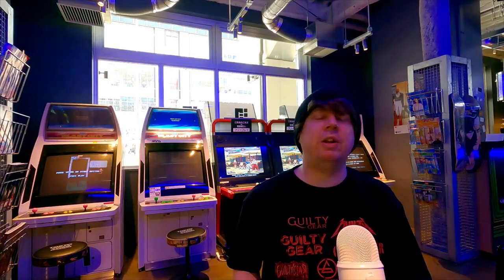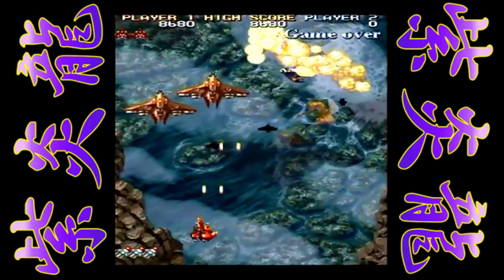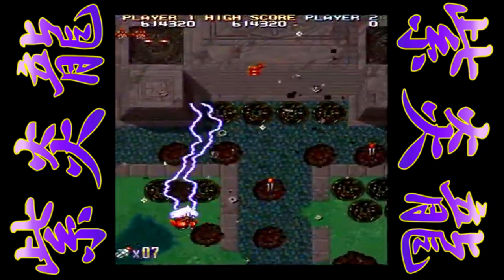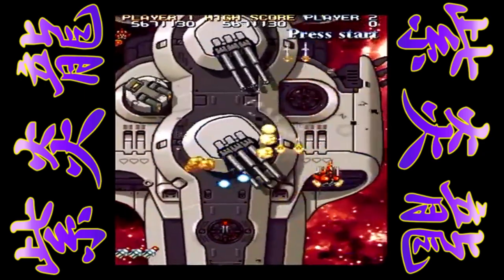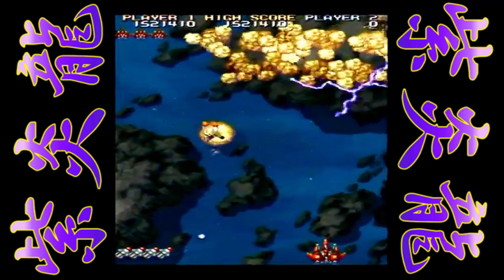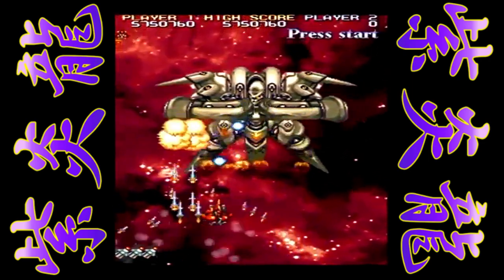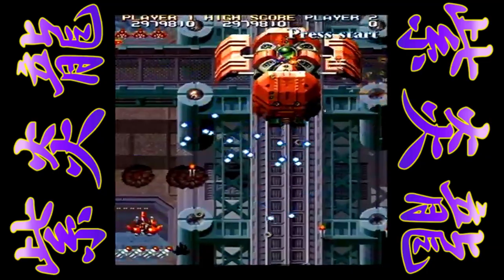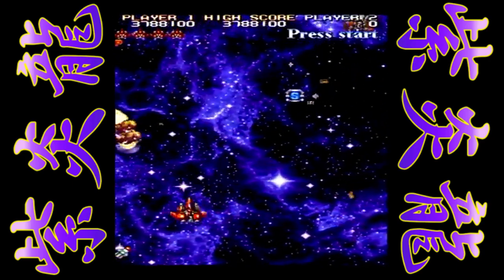SHIENRYU for Sega Saturn | Import Game of the Day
Today's dose of Japanese gaming goodness is yet another fantastic shoot em up for the Sega Saturn, and one that I find to be quite underappreciated. It takes a lot of cues from the Raiden series, and that's just fine with me.

Mike Keppel
Lauren Runeckles
Tkyo Sam
The Anonymous One (you know who you are)
Joury (Griselbrand666)
Armando Cornejo
Garron Tungate
Edwin Rivas
G Medina
BoxerB
Fernando Rivera
Robert Dickenson
Nolaan Sinjaria
Travis Sisco
Matthew Price
Jarmo Seppanen
Relik
Ozzie Caballero
Transient Image
Patrick O’Brien
Cale Woodley
Curt Immerfall
Kev
Mr Adam S Hinton
Dave Hicks
Nick Raven
Sean Beyer
William Hetherington
Lawrence Poon
Larry Anderson
Adam Francis
Chun-thickums85
Nelson Parra
Stafford Bawler
Marray Lane
Gomadan
Darrick Speelman
Flapper
Ethan Huskins
Reluctant Hero
Chris Stewart
Mike Murrell
Romain Gosse
Kris Houseton
Chris Misener
Jake Whitford
Brody Stern
Jamar Nicholas
Tom Landolt
Chopemon
Akikyo
Scott
Nick Moore
Jose Lopez
Dozy_de
P85
Razshambo
Maxime
Joshua Morales
Shadow Caster X
Robert Whipple
Quentin
Brian Paduwan
Nicholas C. Abrams
Cole
Sebastian
Benjamin Estrada
Oikonomakis
Chris McDonald
Nick Box
Samurai Sam
Daryl Brock
Matthew Price
Bryan Stewart
Scott Boyce
Lowry Sweney
Ed Pickering
Luke Williams
Wesley Verheyen
Bjorn Fahler
Irving Morelos
Jeremy Satzer
Pocket Full of Games
Virgil Nadasan
Benjamin Widdowson
Mark G
Retro Remy
Joan Massanes
Mark Johnson
Daniel Schumorek
Lala
Ar
Matthew Villain
TheExperienceShare
Polygon Arcade
Radis
Rodolfo Urrea
Igor Kostennikov (KID_87)
Gabriel Perez
Sean Connolly
Jeffrey Pierce
Juan Manuel Sandoval Jr
Roger Werner
Kyle Luckner
Adam Komar
Pedro Polina Jr
Naveed Mohebbi
GT Breaker Man
David O’Dell
Supa Nintendope
Jeffrey Pierce
Joan Massanes
Marco K
Lynn
Joseph Martinez
Makis M Luckers
Scott Kubish
Manoel Neto
Aaron Blank
Baudelio Muro Samano
B Mouse
Anton Portnoy
Andy Laird
J. Martinez
EightBit
Gerald Shepard
Eric Gonzales
David Witte
Wasted Space
Jake Hughes
Benjamin Estrada
Rob-Phresh
Alyssa
Ulises Velasco
Tao Sterling Kayer
Dakota Szabo
AC Skywalker
Kevin Godfree
James Bacon
Foxy Rosenwinkel
Tenious Tza
Madone0525
Josh Espinoza
A Cool Dude
Filipe Rego
Louis Zezeran
Don C-H
Kaiju J
Josh Espinoza
Ross
Miles Fraser
Thomas Crew
Joseph Kemmer
Nicole Schembri
Imbord3rlin3
Stry8993